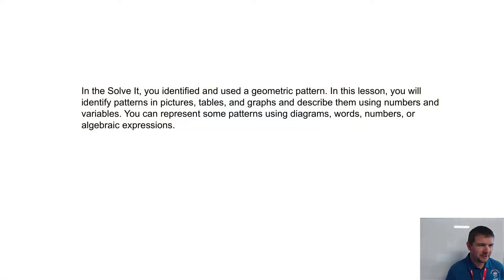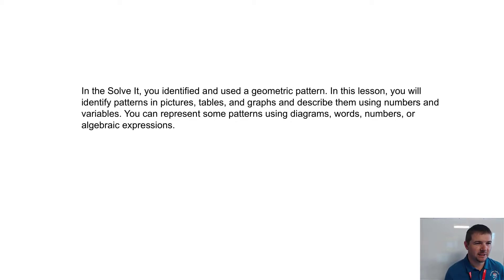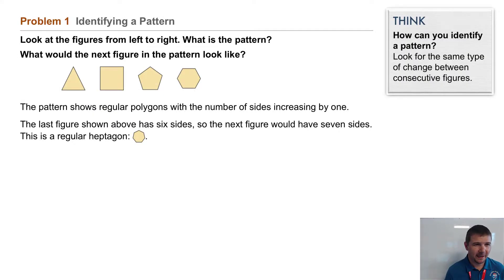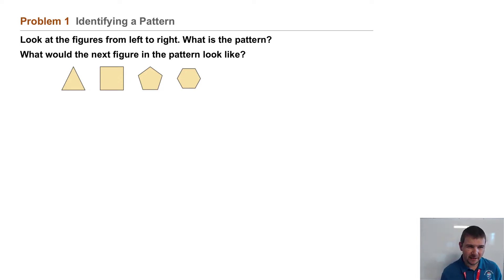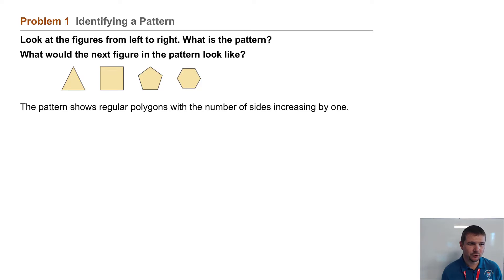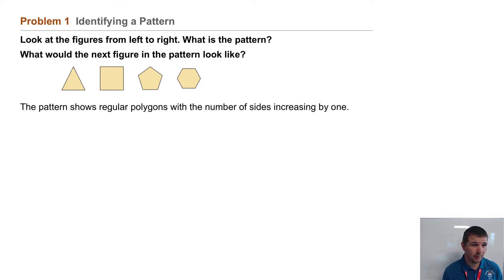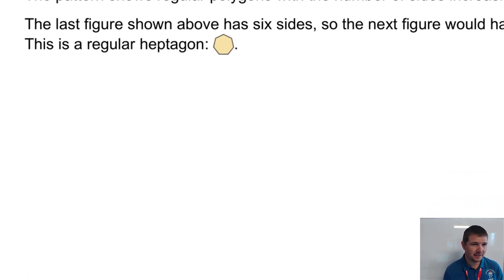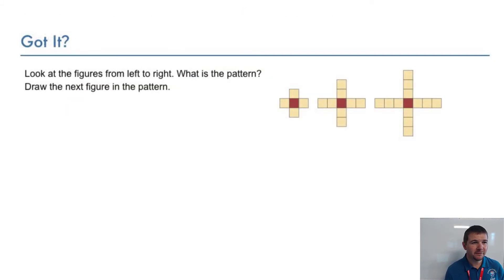Algebra 2 1-1 Patterns and Expressions: Problem 1 - Identifying a Pattern